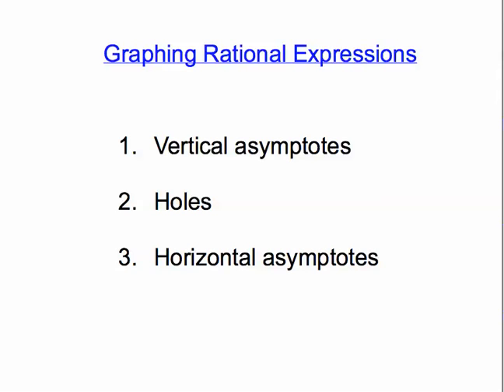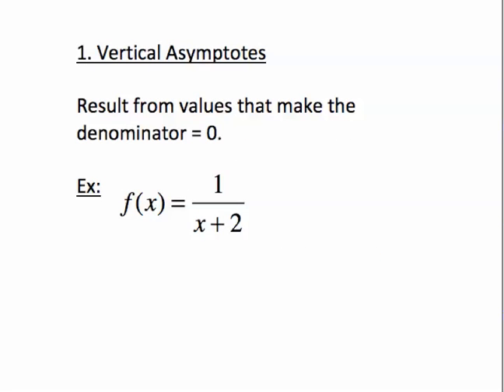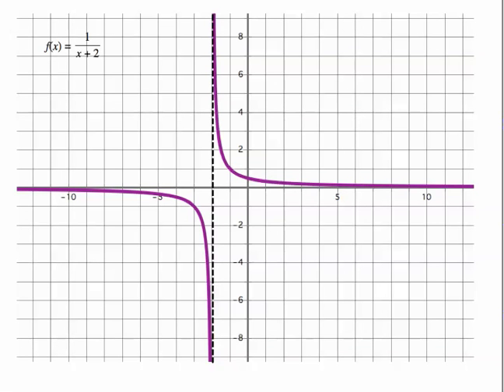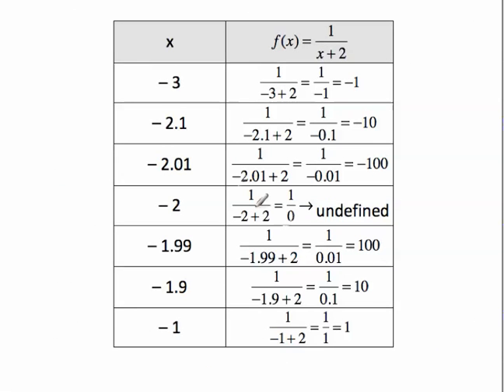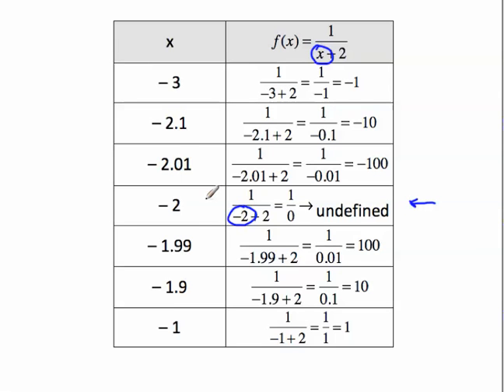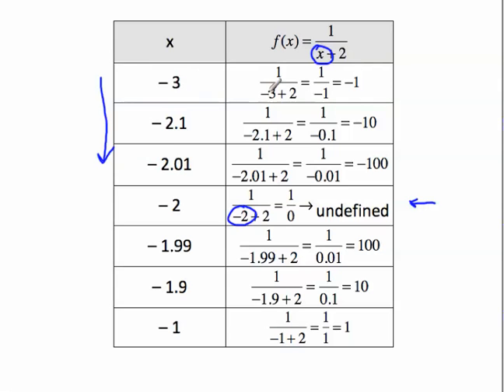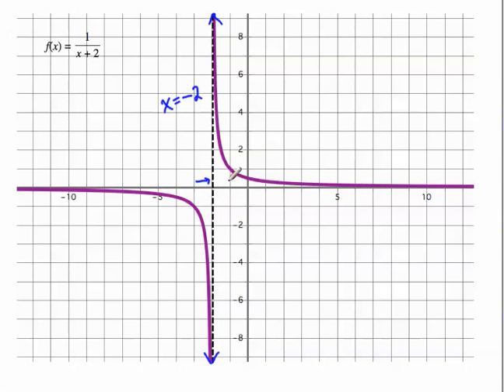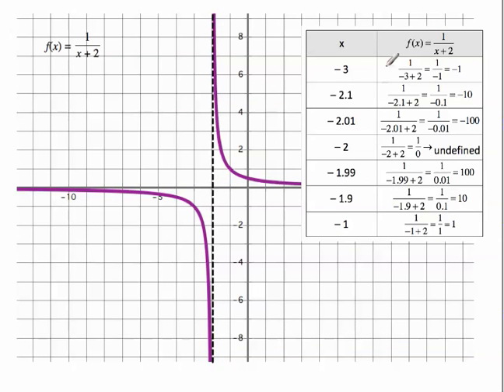24a Vertical Asymptotes